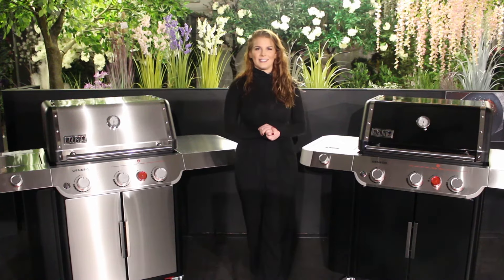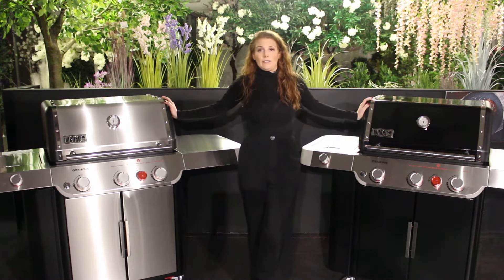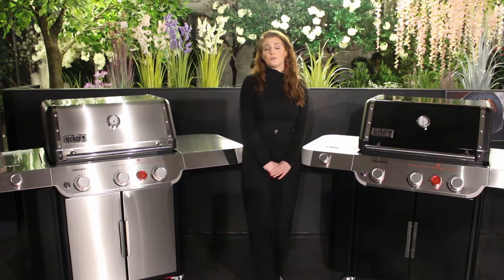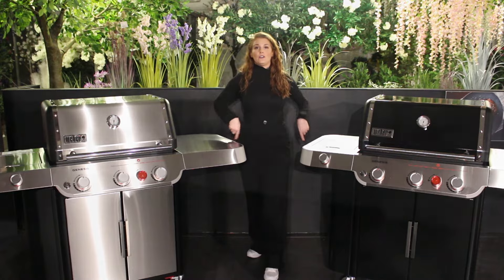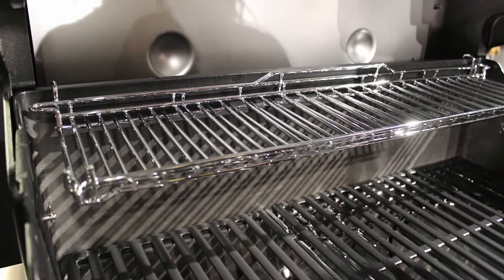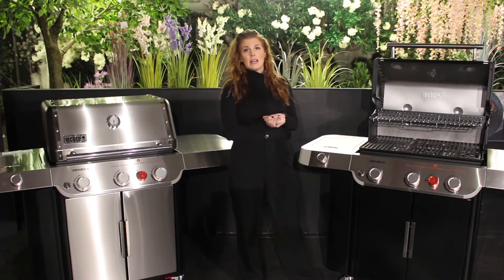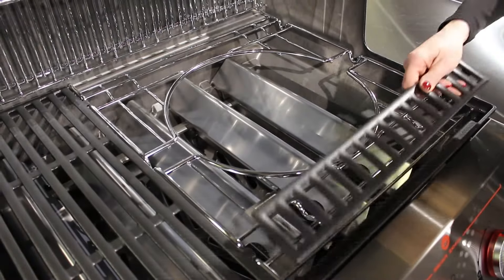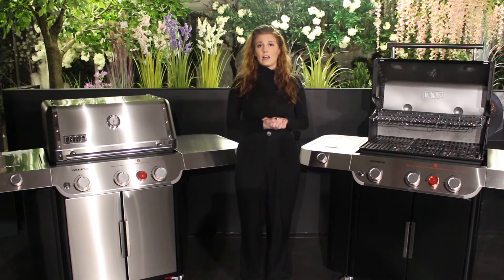The Weber Genesis E-335 S-335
Weber have updated the Genesis range for 2022. The new Genesis 335 model features a sleek new look and whole host of exciting new and improved features.